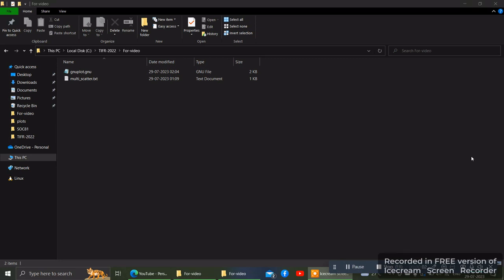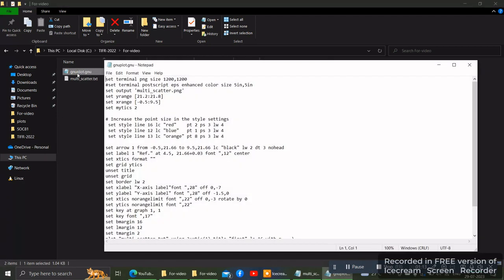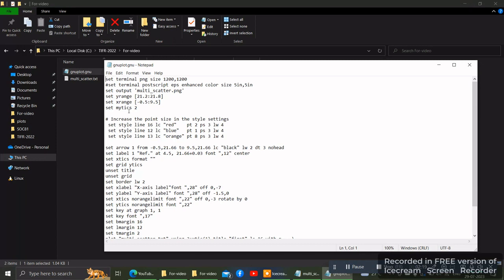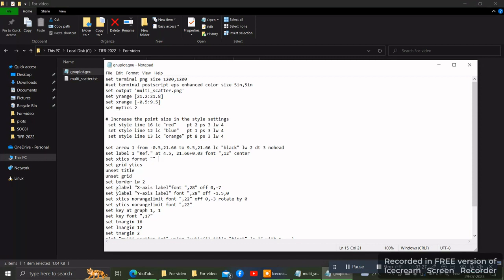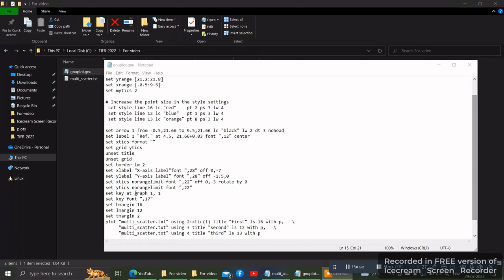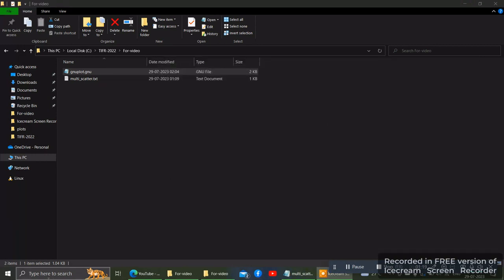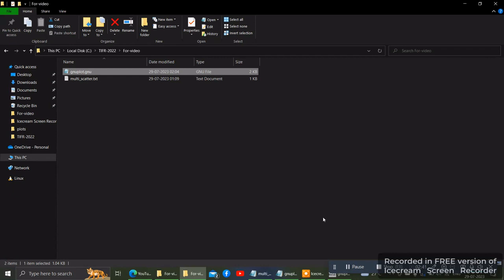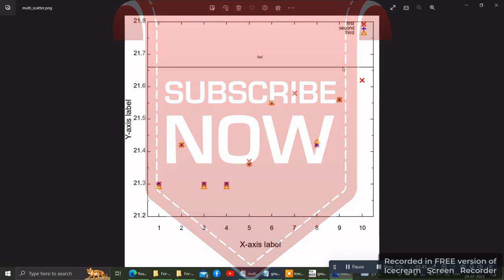Multiple Y-axis scattered plots | Fast plotting using gnuplot | Plot using gnuplot script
This video contains the procedure of plotting multiple Y-axis scattered plots using gnuplot script.